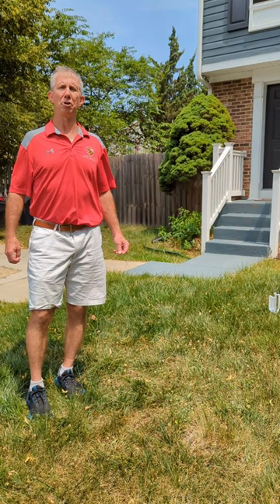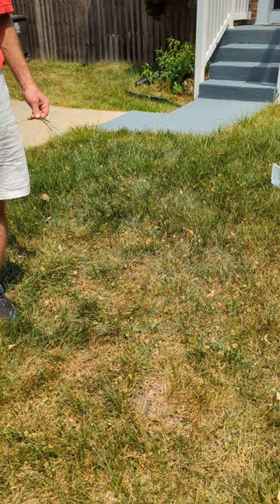Watering Lawn During Drought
Usually, we do not have to water tall-fescue lawns much in the summer in Maryland, but this year we do, as much of the state is experiencing an extended period of drought. In addition to turfgrass turning yellow, there are two indicators of drought stress in a lawn: turf pushed down by footsteps does not bounce back up, and the leaf blades are narrower than normal (to conserve moisture). These are indicators that your lawn needs irrigation. - Presented by Geoffrey Rinehart, Senior Lecturer, University of Maryland Institute of Applied Agriculture (June 2023)